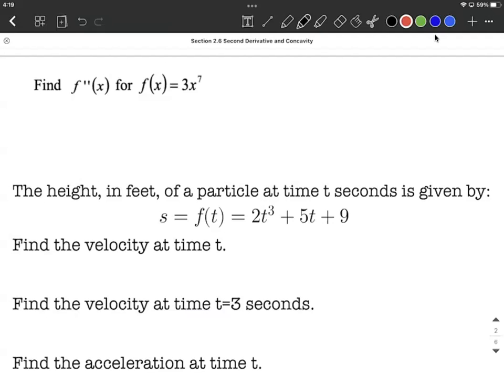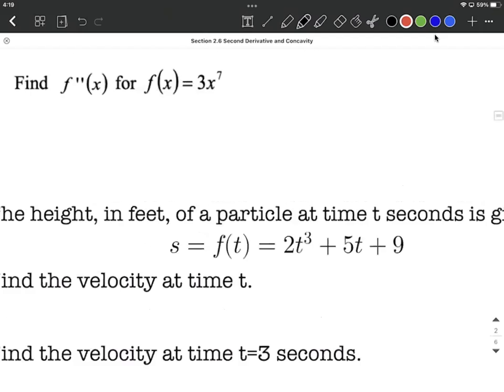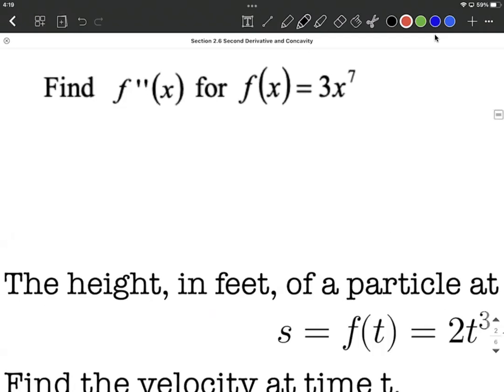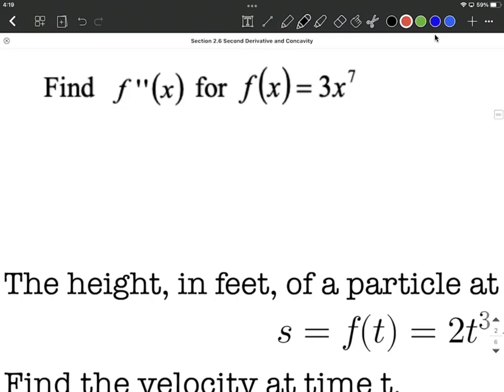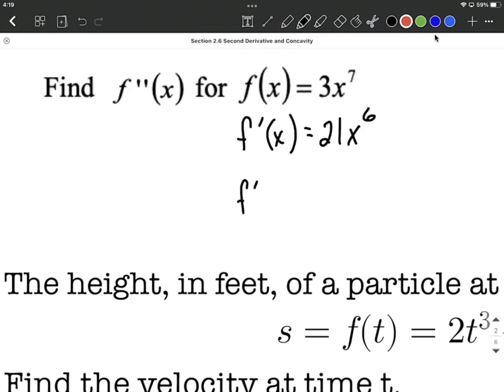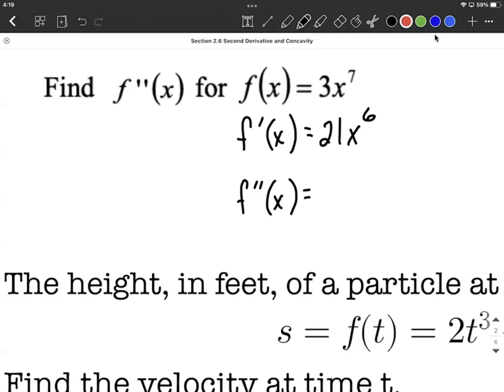Find 2nd Derivative of power function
In this example problem, we are tasked with finding the 2nd derivative of a power function.  To do so, we use the power rule for derivatives to first find the 1st derivative and then find the derivative of the result to find the 2nd derivative.